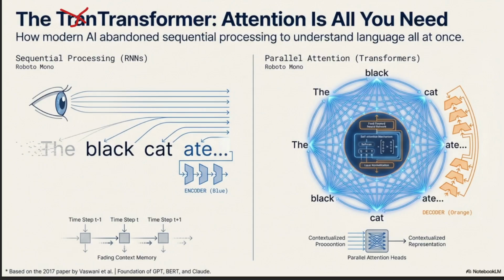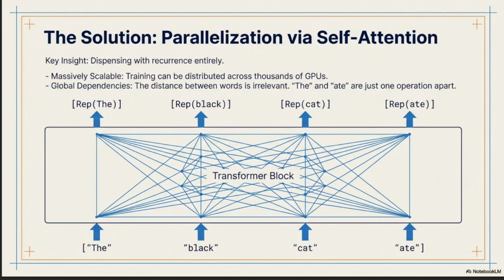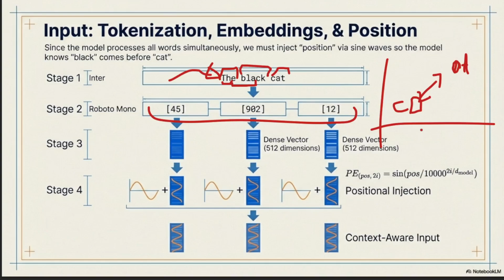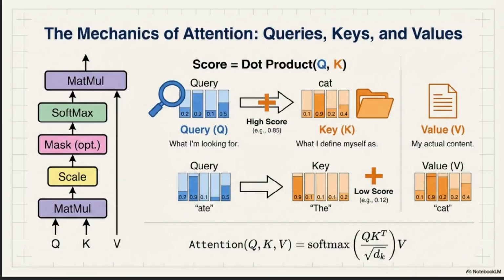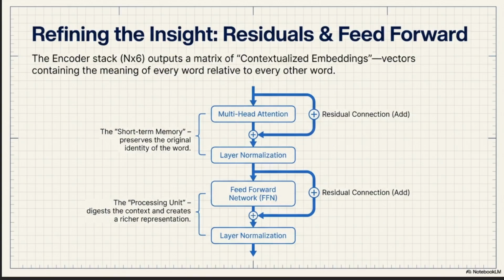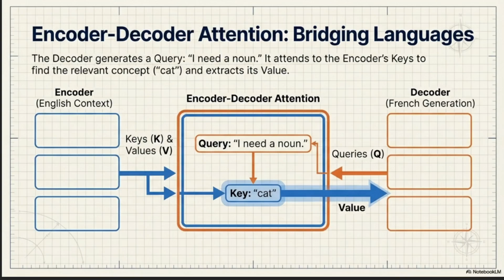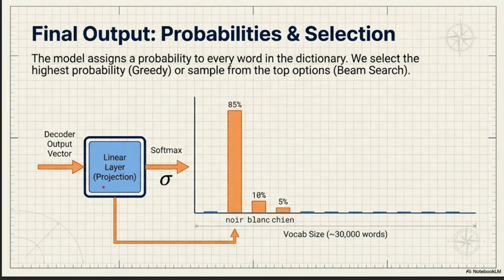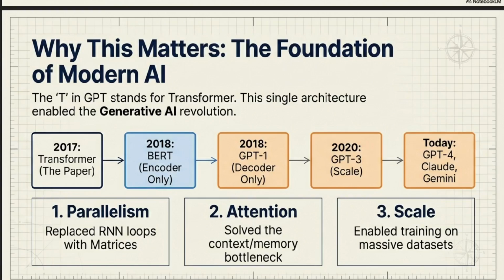The Transformer Architecture: Explained from Scratch (The theory)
Struggling to visualize the architecture behind ChatGPT? In this video, we dismantle the Transformer model to understand how the pieces actually fit together.

We move beyond the buzzwords and break down the full system architecture—from Input Embeddings to the Final Linear Layer. This is the structural blueprint you need before diving into the code.

In this video:

The Big Picture: High-level data flow through the network.

The Components: Understanding Encoders, Decoders, and Feed-Forward Networks.

The Pipeline: Tracing a sentence from input vector to output probability.

References:
Architecture based on the "Attention Is All You Need" paper.